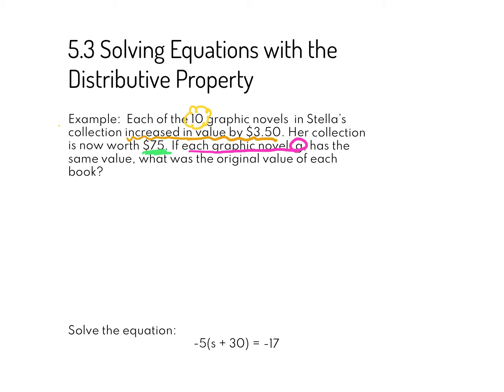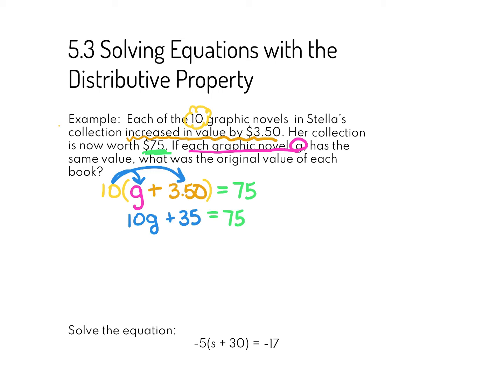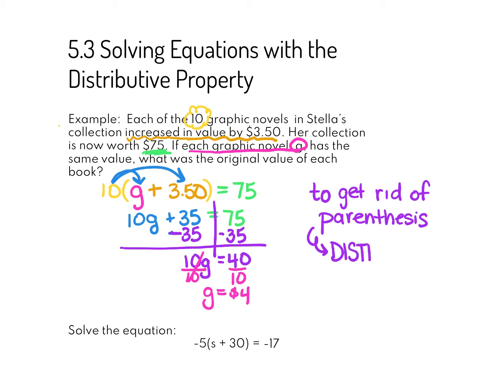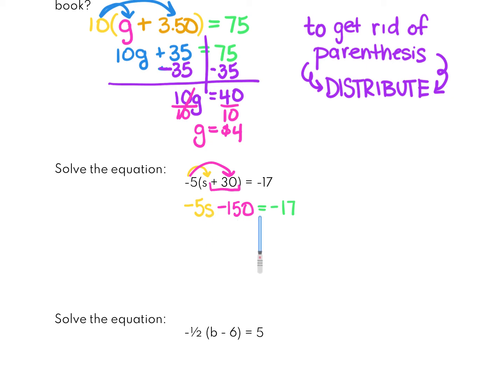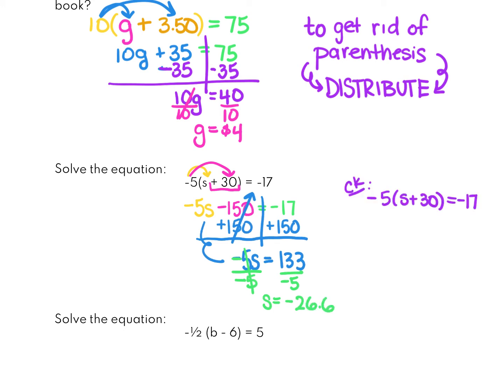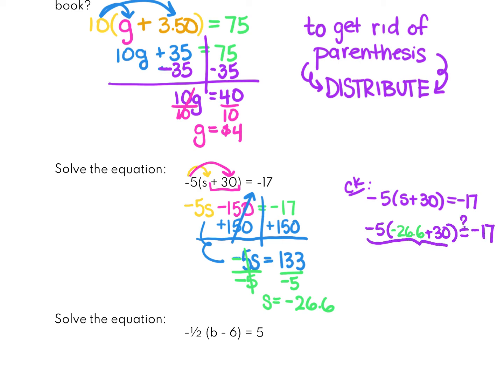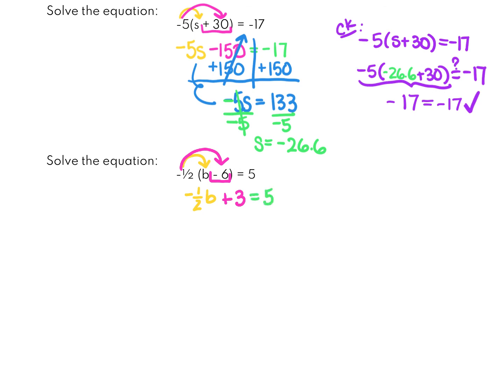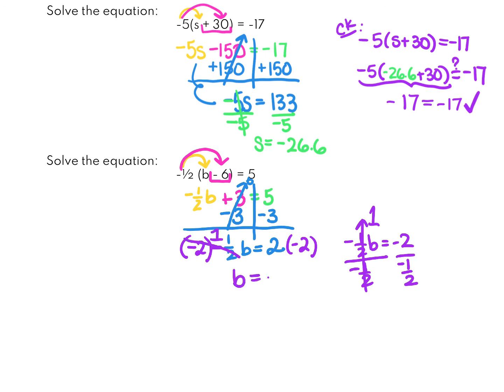Two Step Equations with Distribution.mp4